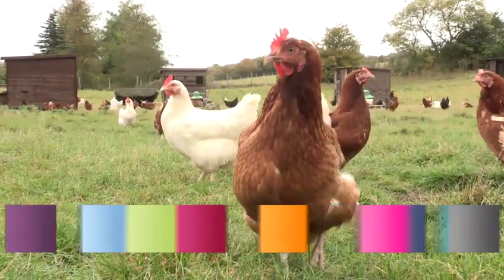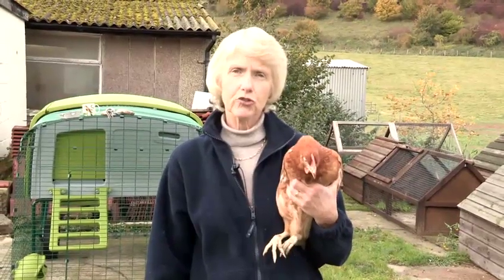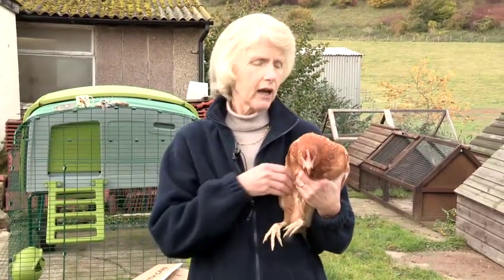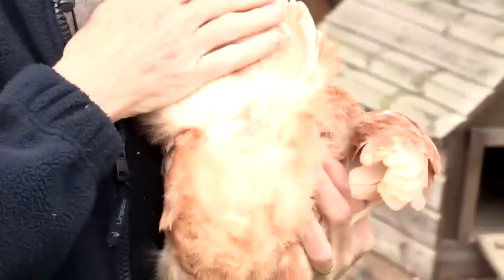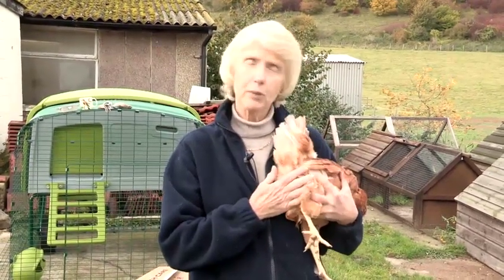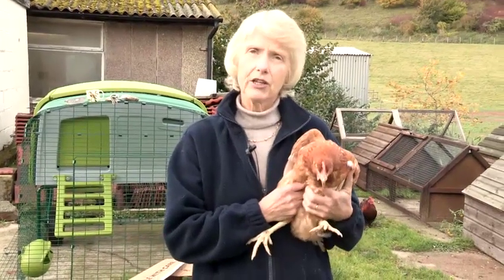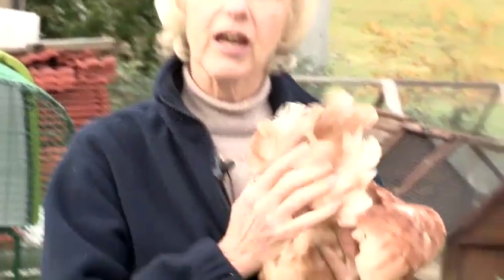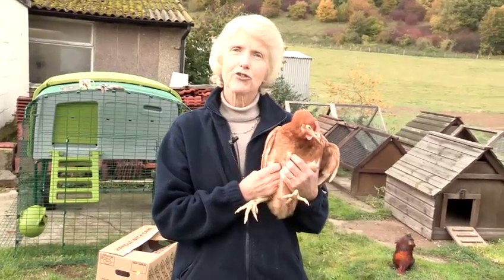How To Help A Chicken Lay Eggs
This guide shows you How To Help A Chicken Lay Eggs